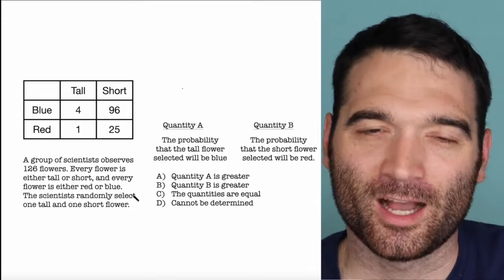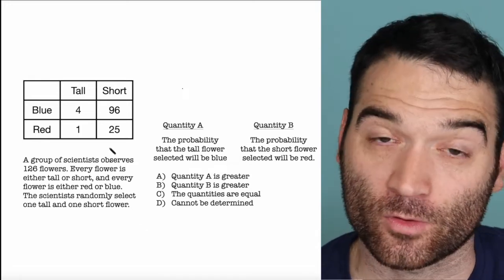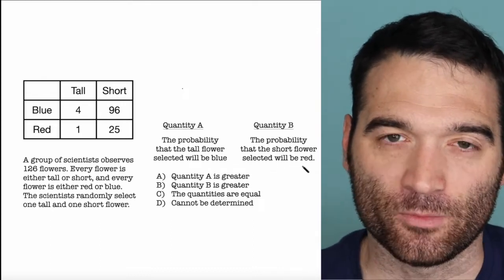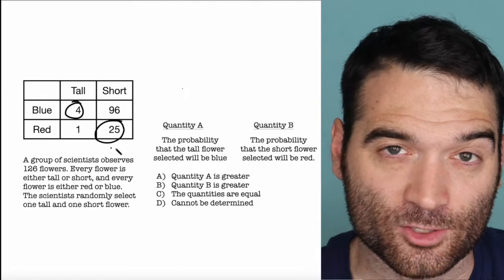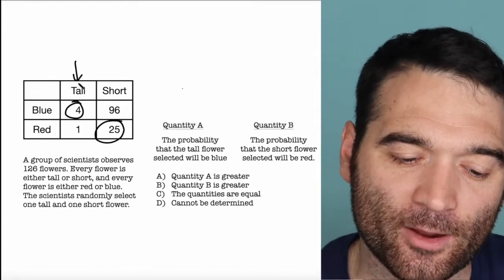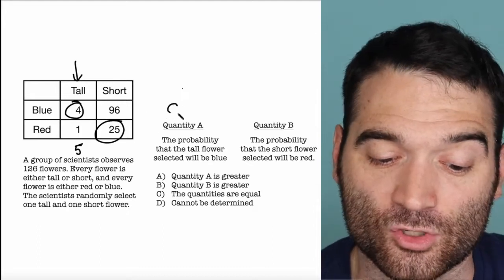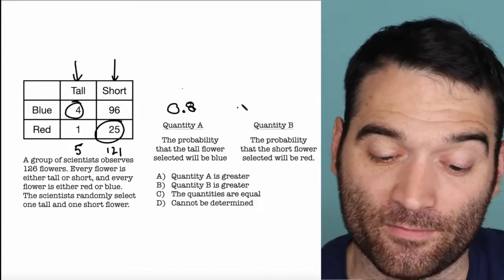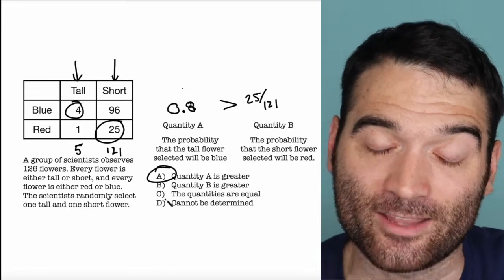GRE Data Analysis!